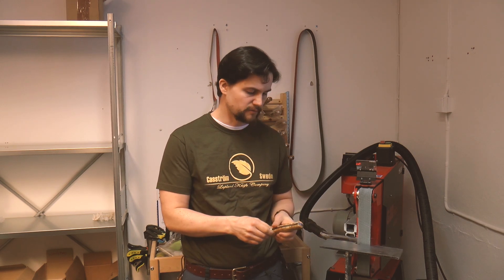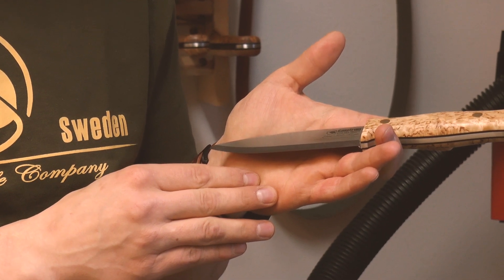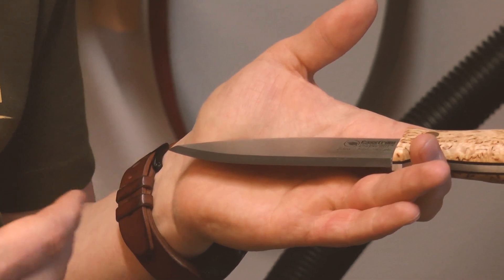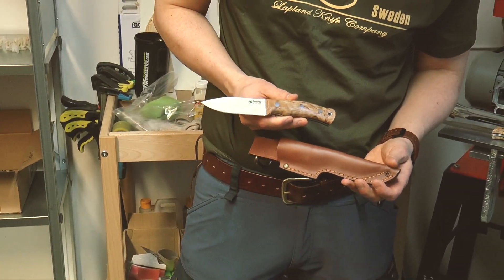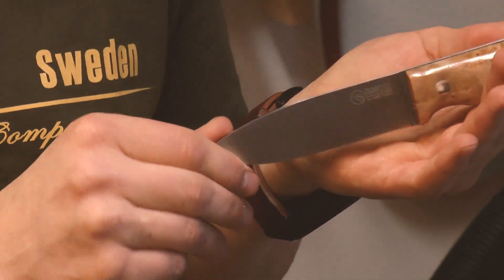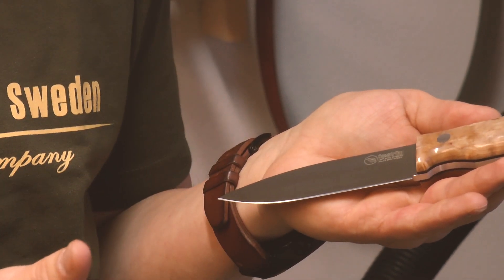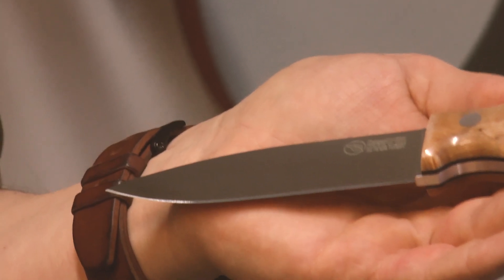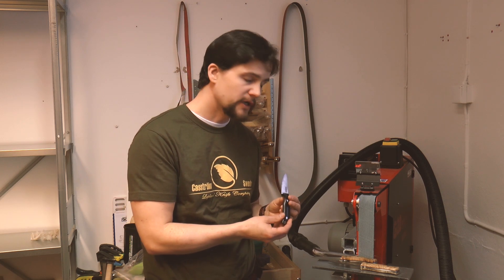Episode 2 : A word about knife grinds.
Hello, and welcome to the Casström YouTube channel.
On this our second episode in the series, David talks about the different grinds available and their respective uses, advantages and disadvantages.
We're looking forward to engaging with our subscribers and building a great little outdoors channel.
Happy Trails!